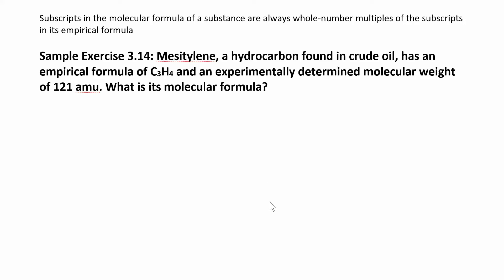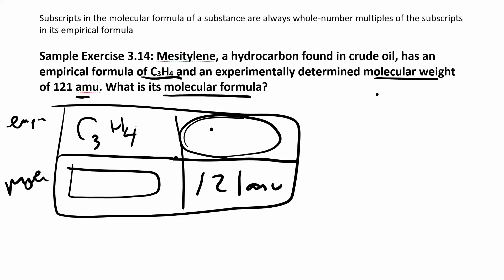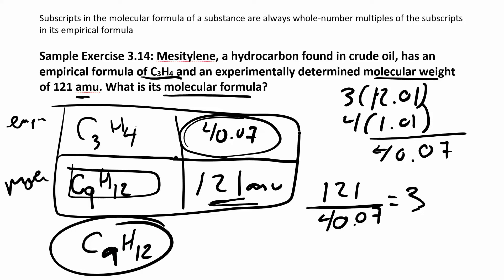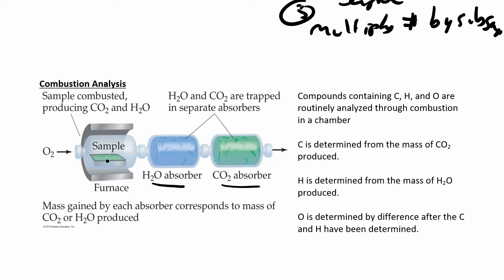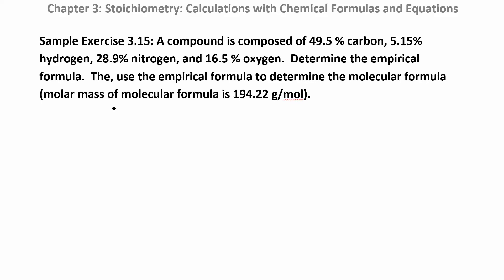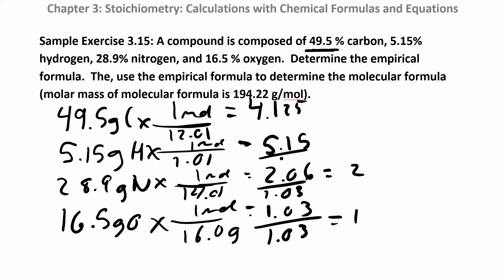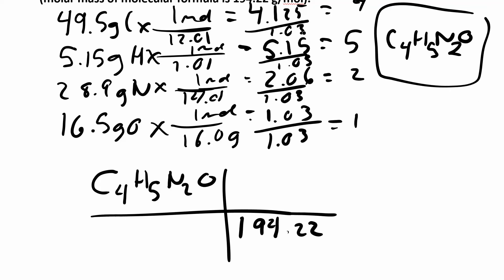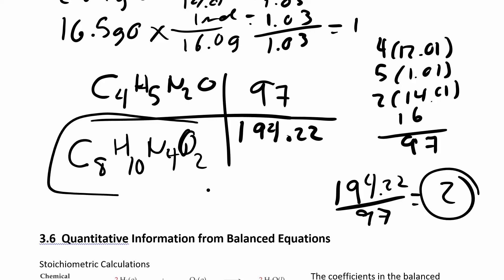CHM 111 3.5.2